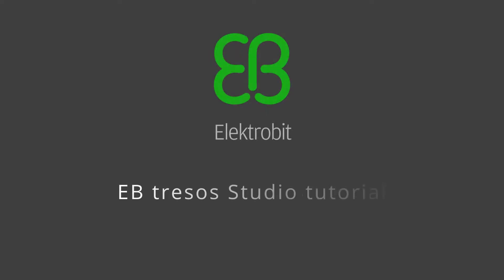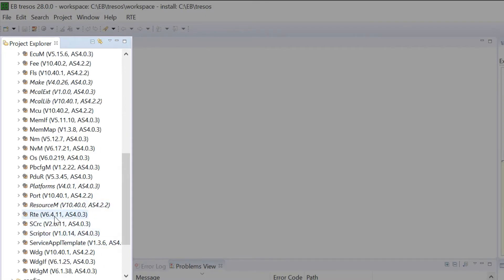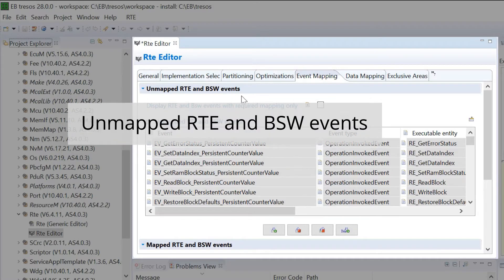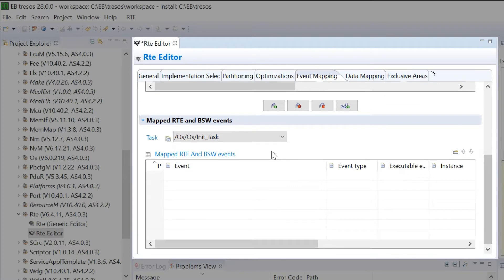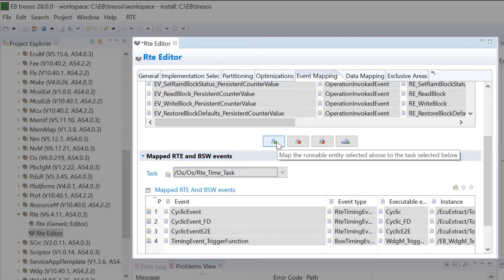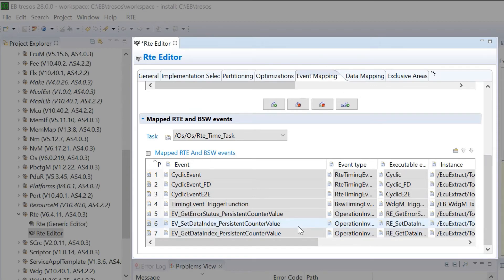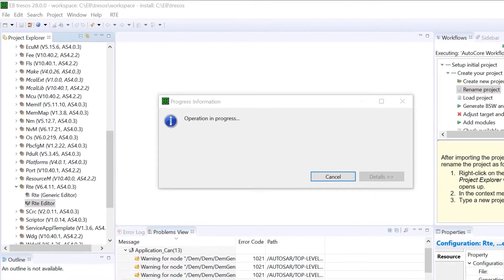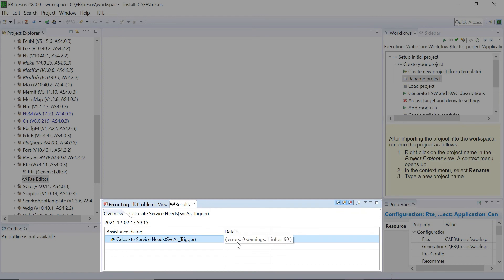EB tresos Tutorial 5 Task Mapping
This video tutorial shows you how to do task mapping. We take the example of mapping an RTE event to a task.